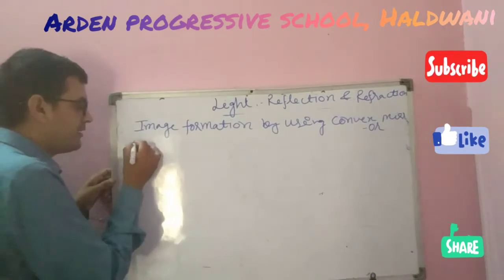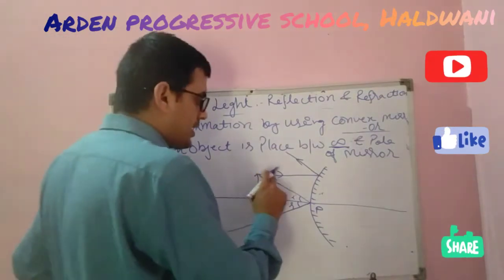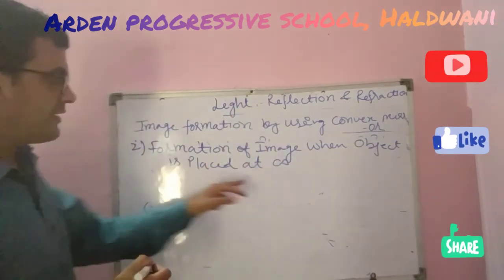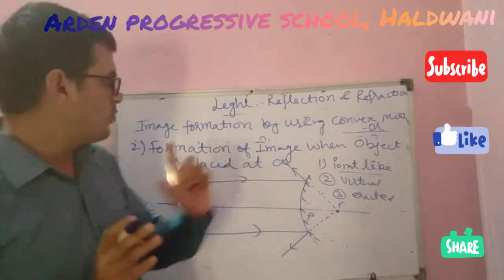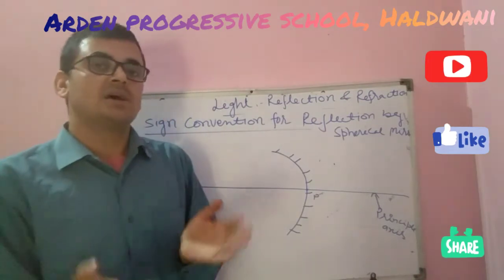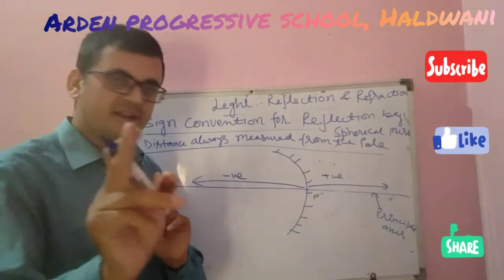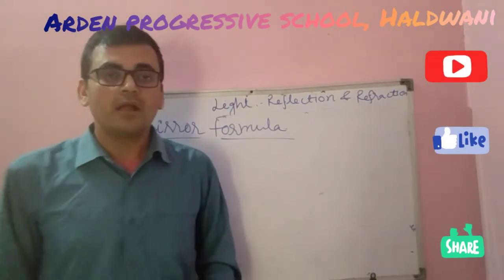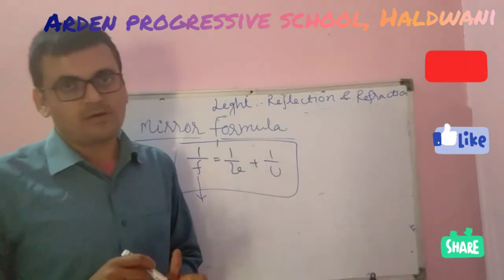image formation using convex mirror, sign conversation, mirror formula